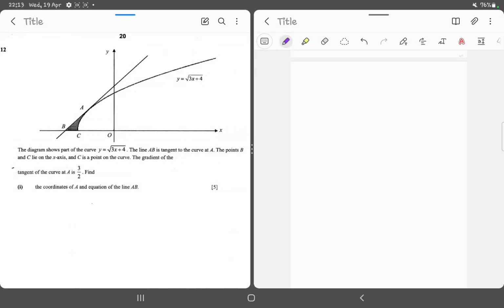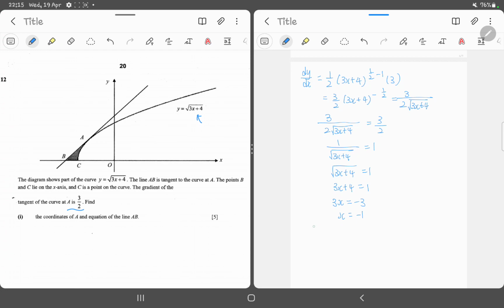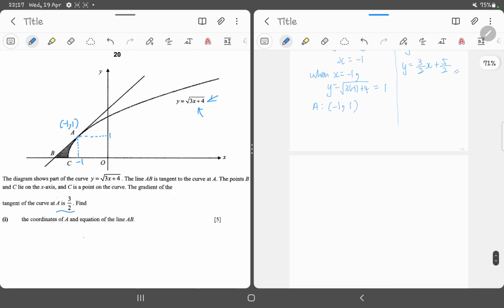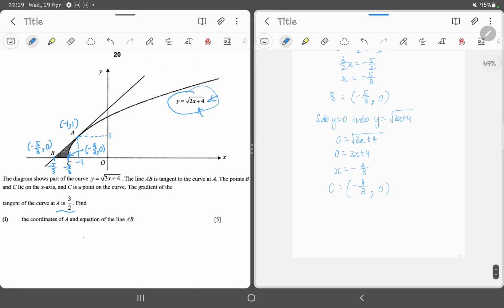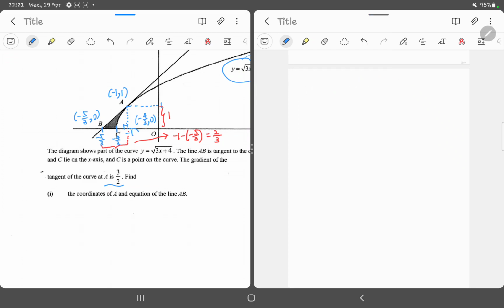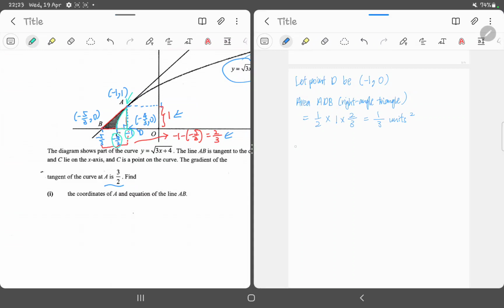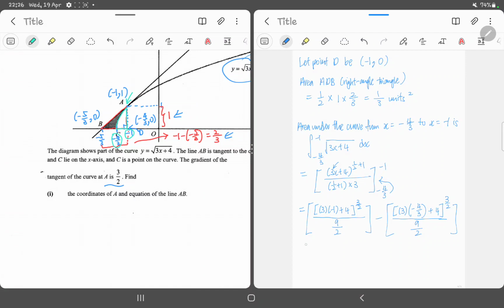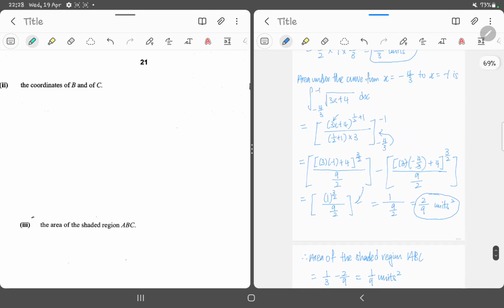A Math Tuition Sec4AHS2021P2 Q12 Exam Solution